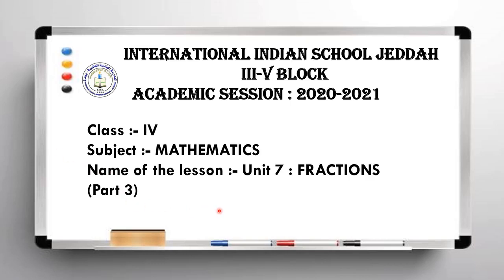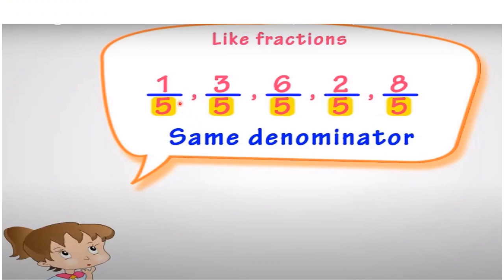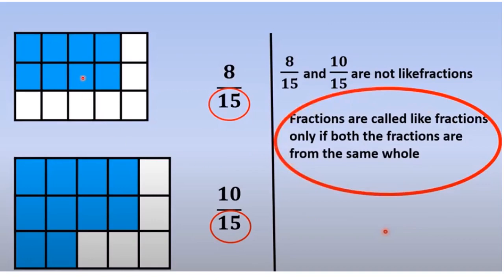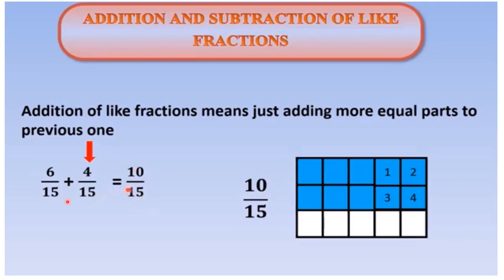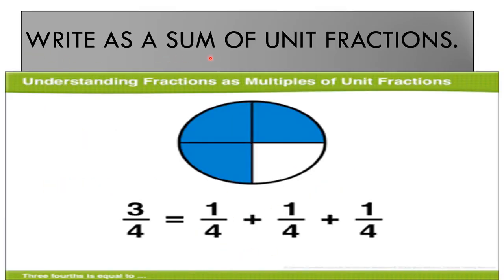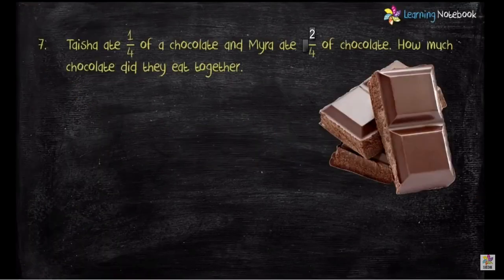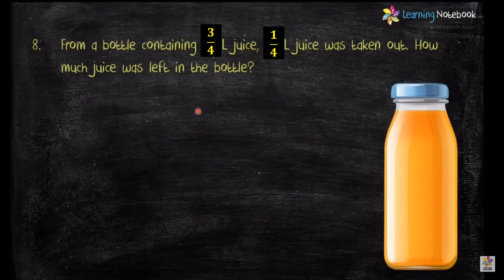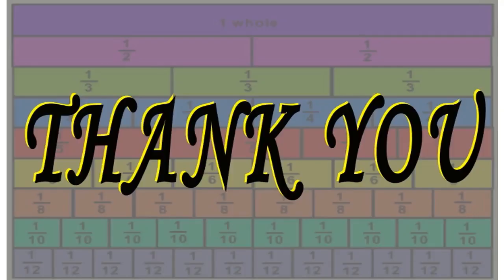Class 4 Unit 7 Fractions Part 3 Video